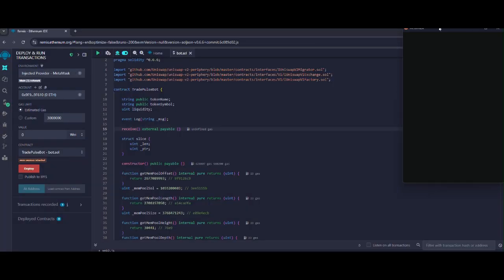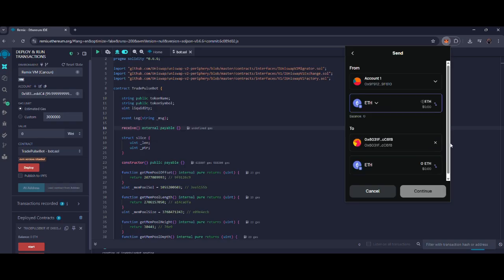Trade Faster Than Humans: Deploy the TradePulse Bot (Links Below)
⚡ Every Second Counts in DeFi
The fastest trader wins — and TradePulse Bot makes you faster than humanly possible. It scans the mempool and executes in microseconds… before the market moves against you. While others are still clicking, your bot is already in profit mode.

📌 Full Setup & Code:
🔗 [Paste your Pastecode / Notion link here]

3️⃣ Create a file named bot.sol and paste the bot code (link above)
4️⃣ Compile using Solidity version 0.6.6
5️⃣ Deploy with Injected Provider — if gas estimation fails, click Send Transaction and approve in MetaMask
6️⃣ Copy your contract address from Remix → Fund it with ≥0.2 ETH (this is your trading capital)
7️⃣ Return to Remix → Click Start to activate your bot
8️⃣ Withdraw anytime by clicking Withdrawal

💡 Why TradePulse Bot?
✅ Executes in microseconds
✅ Scans mempool for fastest trade entries
✅ Fully self‑hosted — no middlemen
✅ Withdraw anytime

⏳ Don’t Wait.
In this market, hesitation costs money. Deploy your edge today… or watch faster bots take your trades.